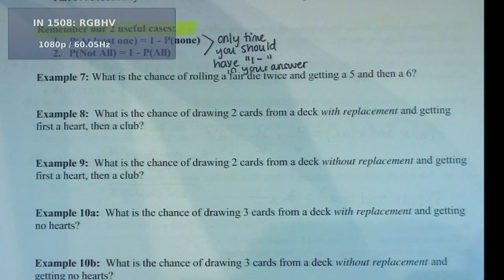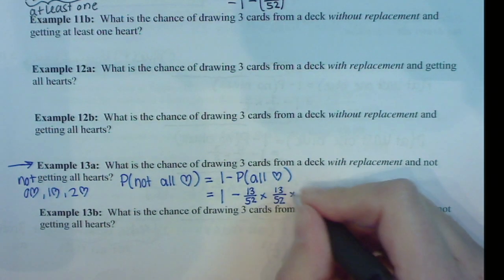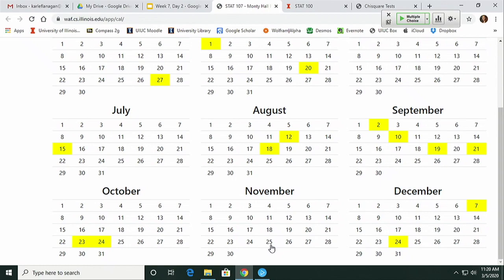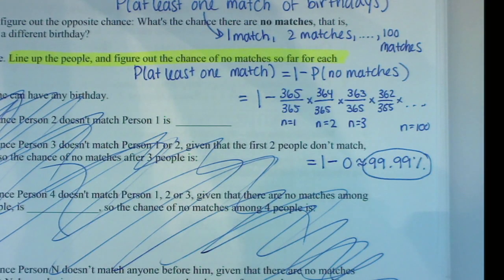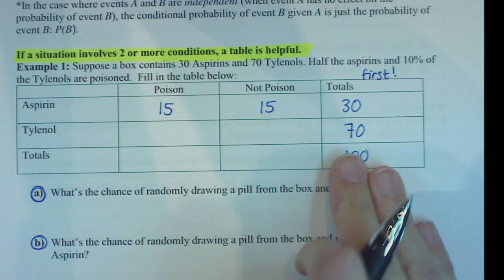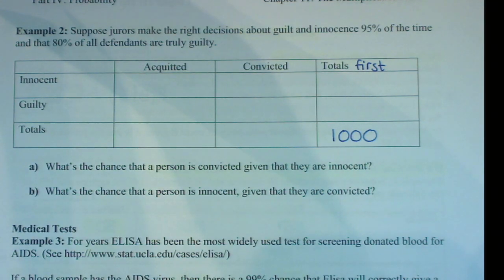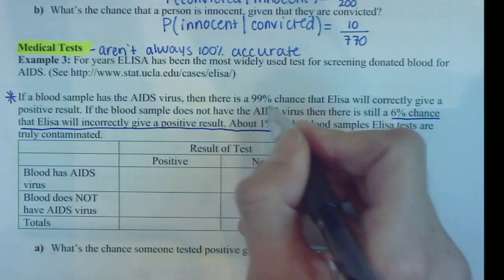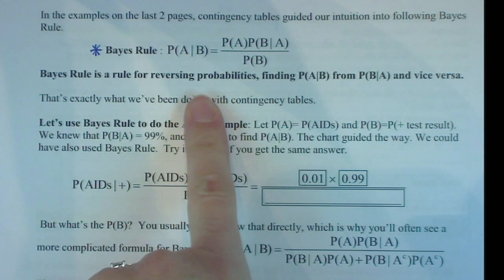Stat 100 F20 Chapter 11 Part 2 (Conditional Probability)